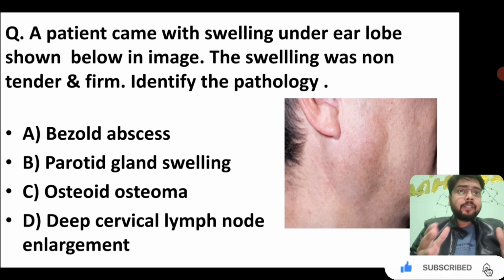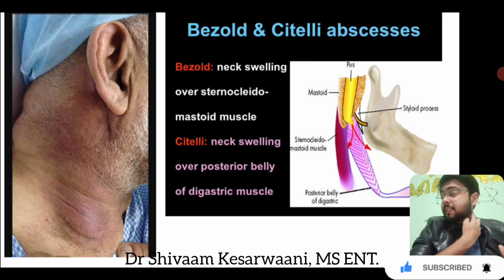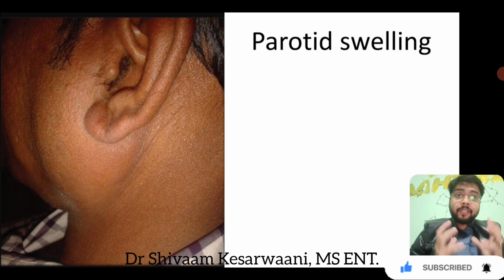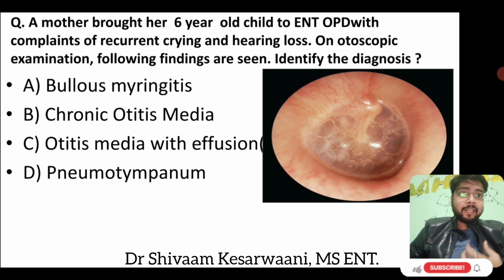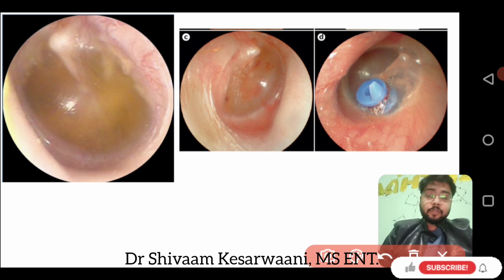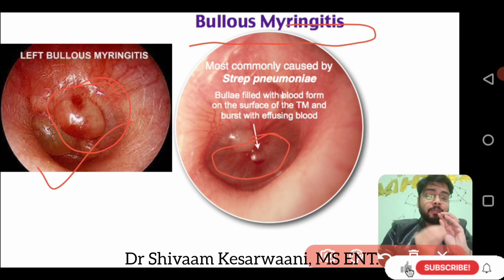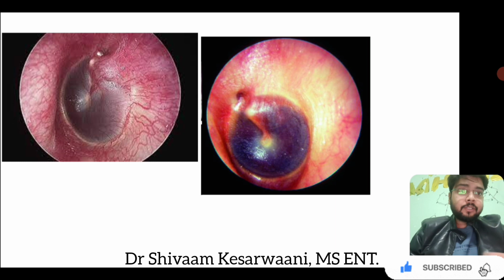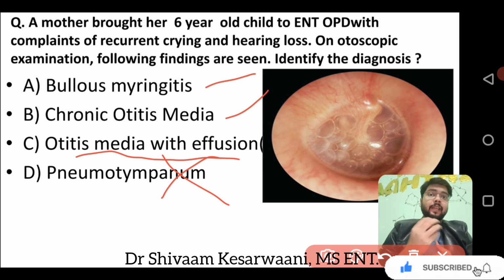Neetpg HYS(ENT) 2023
NEETPG Hits By Dr.Shivaam Kesarwaani

INTRODUCTION & THE PURPOSE :
A must have quick revision handbook for reviwing all high yield repeated topics for NEETPG/INICET/NEXT. In making strategy for getting good rank in NEETPG exams conducted by NBE .

 Dr.Shivaam Kesarwaani. (Youtube@Neetpg Hits By Dr.Shivaam)